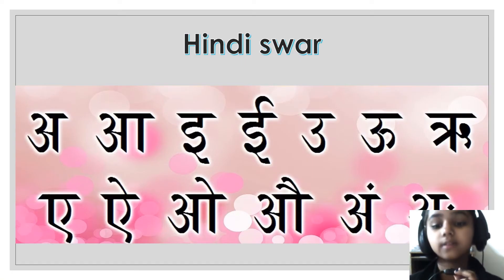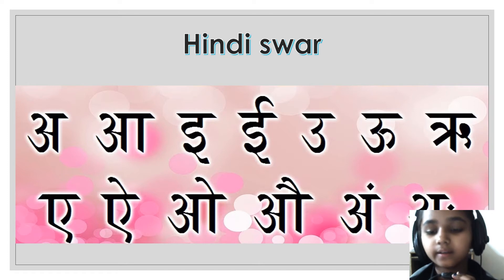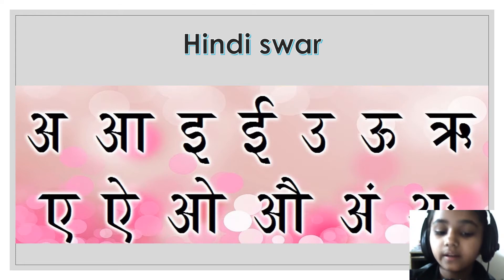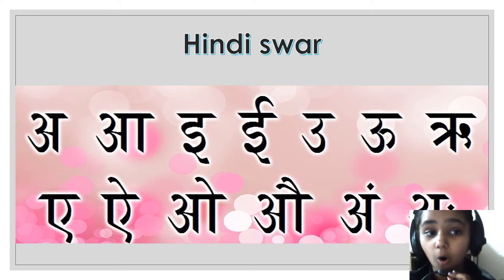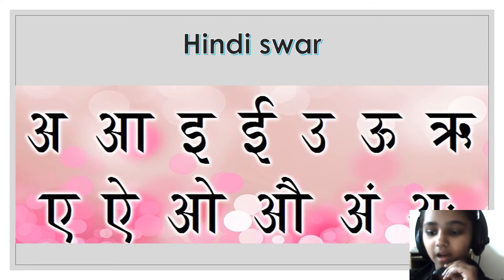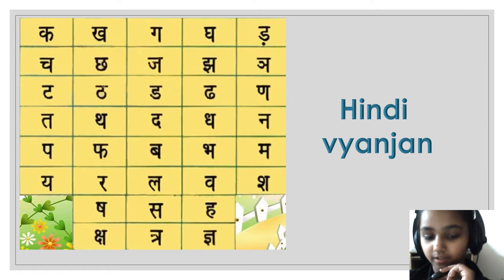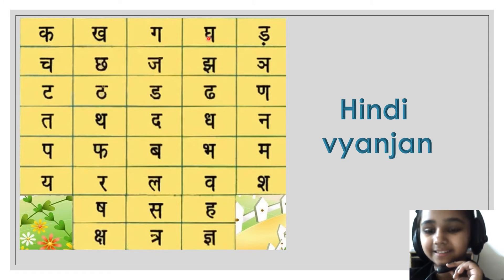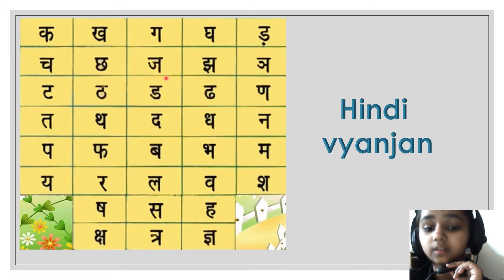hindi | Swar | Vyanjan | @Study wd fun | by Upneet Kaur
Hey guys, we all speak different languages . But in this video , we will learn hindi , Swar and Vyanjan.